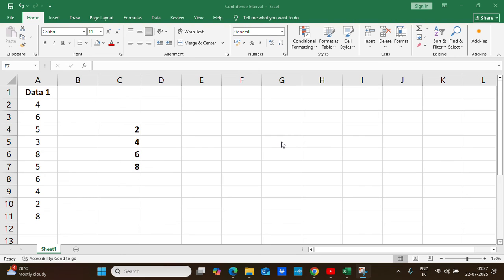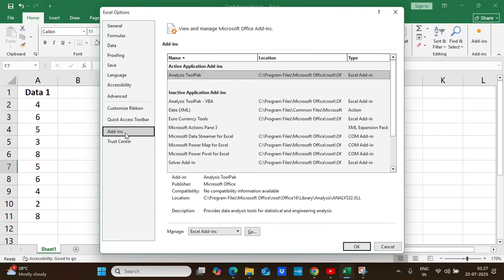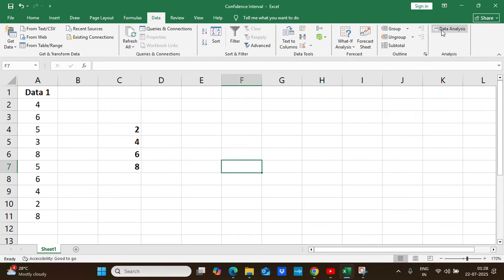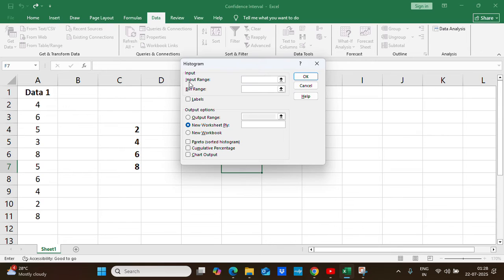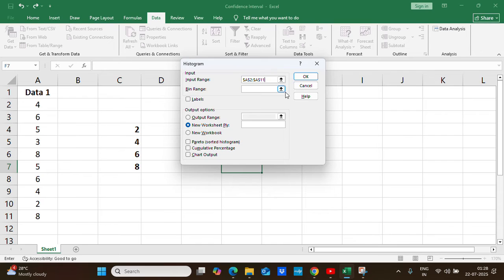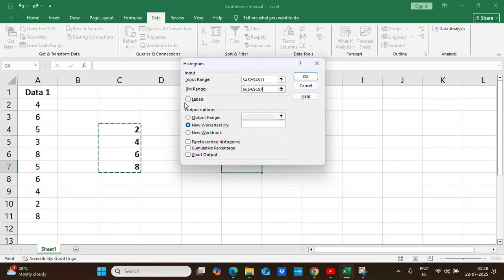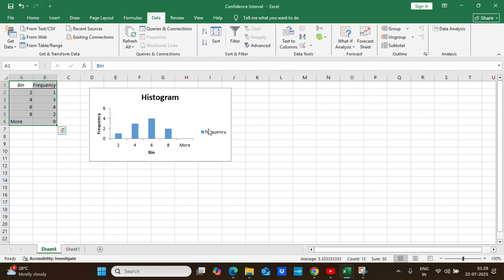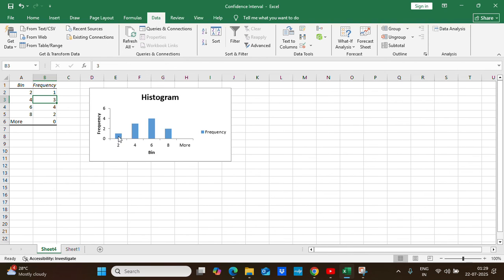How to Make Histogram in Excel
How to Make Histogram in Excel | Histogram using Excel Data Analysis Toolpak | Create Histogram in Excel
*1. Course: Microsoft Excel - Excel from Beginner to Advanced* on Udemy
*2. Course: The AI Engineer Course 2026: Complete AI Engineer Bootcamp* on Udemy
*3. Course: Complete Generative AI Course With Langchain and Huggingface* on Udemy
*4. Course: Full stack generative and Agentic AI with python* on Udemy

🔬 In this tutorial, you will learn:
✅ What is a Histogram and how it helps in data analysis
✅ How to make a histogram in Excel step by step
✅ Using Excel’s Data Analysis Toolpak to create frequency distribution
✅ Creating histogram charts using Excel’s built-in options
✅ Customizing histogram bins, titles, axis labels, and layout for better presentation

📊 Tools used:
✔ Microsoft Excel: Statistical analysis

📊 Data Analysis, 📈 Scientific Representation, 📉 Statistics, 🧮 Biostatistics, 📌 GraphPad Prism, 📌 Origin Pro, 📌 Microsoft Excel, 🐍 Python Programming, 📘 R Programming, 🧾 Graph Presentation, and 🎨 Data Visualization.